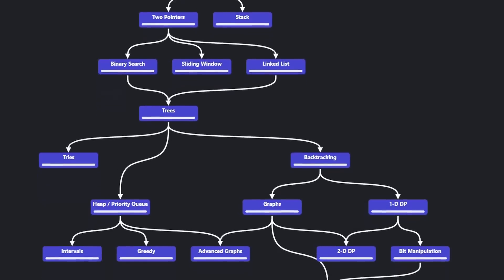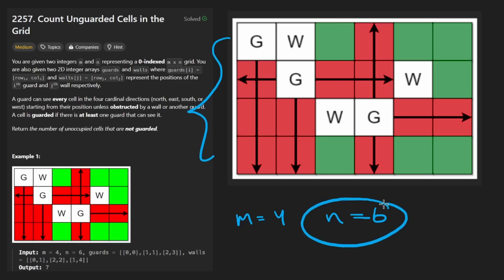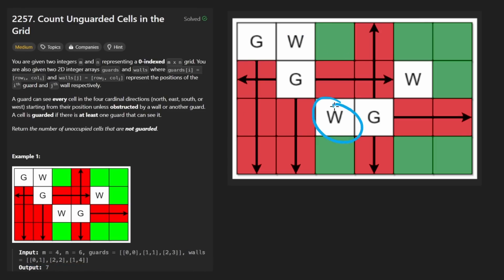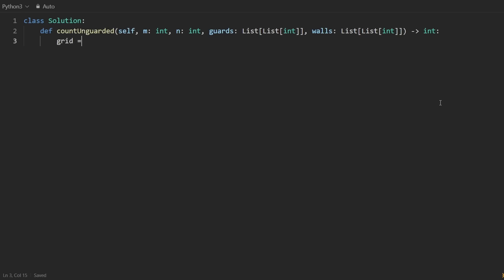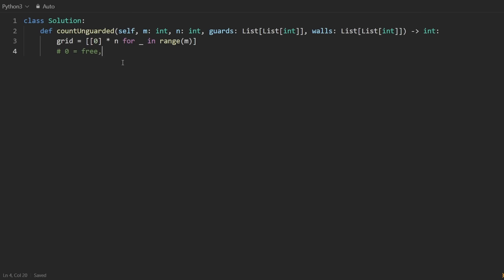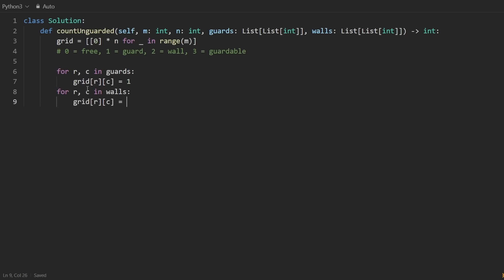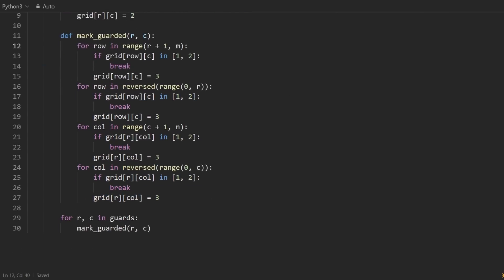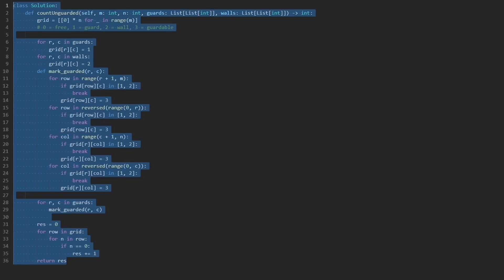Count Unguarded Cells in the Grid - Leetcode 2257 - Python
0:00 - Read the problem
0:30 - Drawing Explanation
6:50 - Coding Explanation
12:50 - Drawing Explanation
15:36 - Coding Explanation

leetcode 2257